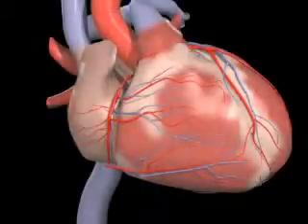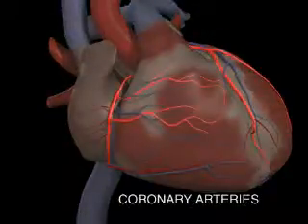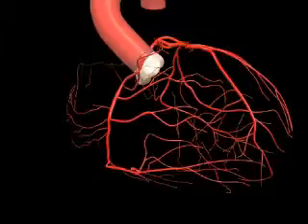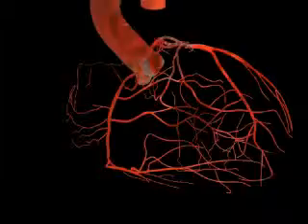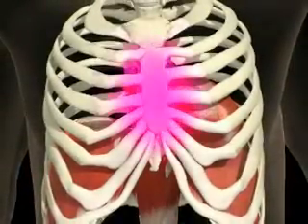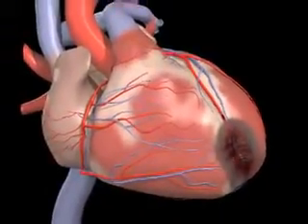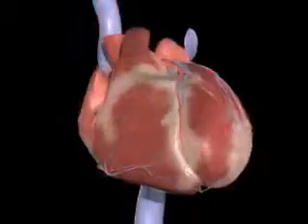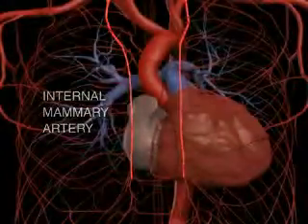Heart Bypass All